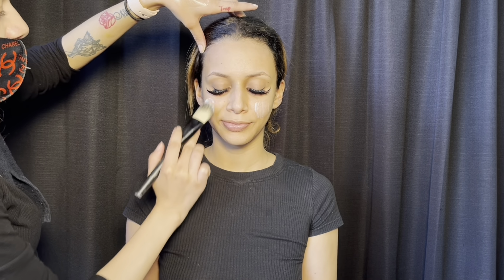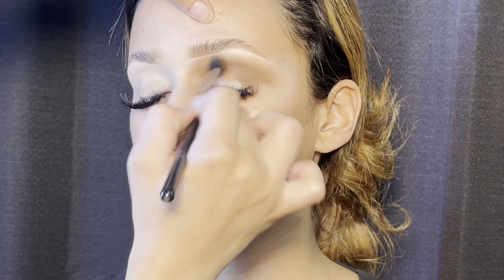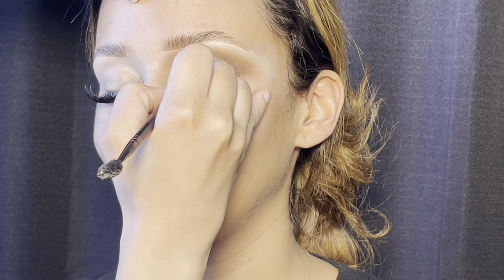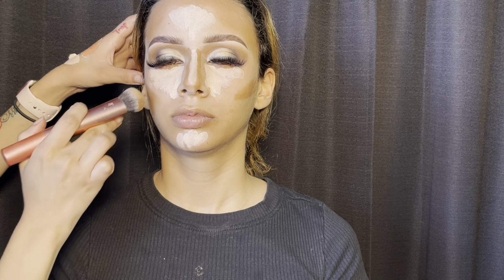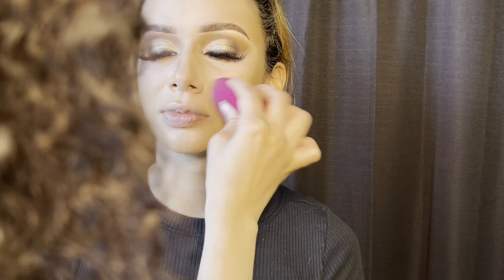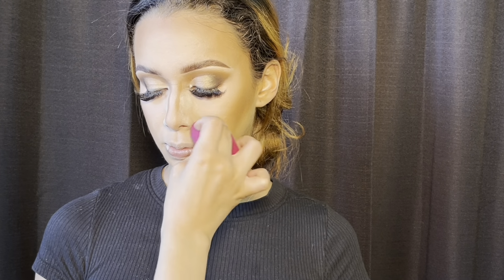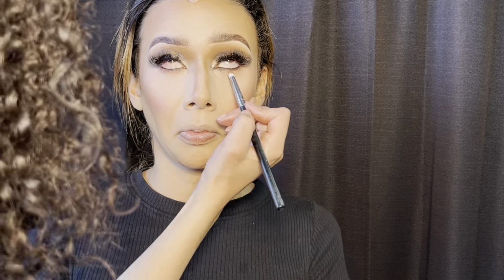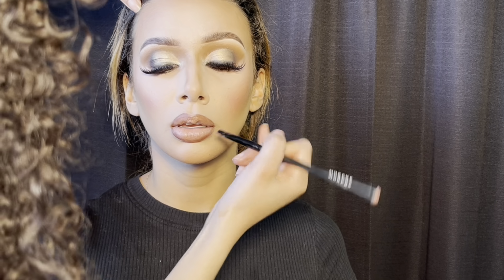My Signature Client Makeup Tutorial | Affordable Makeup Tutorial | Zhane Ashanti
Products Used:
Prep
a) Alcohol-Free Toner
b) Ponds Moisturizer

Eyes
a) P. Louise Academy - Rumor 2
b) Jaclyn Hill OG Vol. 1 Palette
c) J La Rue Cosmetics - White Gold Pigment (Inner corner)
d) Ruby Kiss - 24hr Eye Define Liner
e) Lashes - Hoodwinked Lashes (find on IG, College Park, MD Area)

Face
a) Elf Cosmetic - Poreless Putty Primer
b) Benefit Cosmetic - Porefessional Primer
c) P. Louise Academy - Rumor 5 (contour)
d) P. Louise Academy - Rumor 2 (highlight)
e) Maybelline - Fit Me, Matte and Poreless Foundation
f) Airspun - Setting Powder (translucent)
g) Morphe - Bronzer (doesn't have color, it's out of the 8 pan)
h) Tarte Cosmetic Blush -Discontinued but Milani has good Dupes
i) Milani Cosmetic - Setting Spray